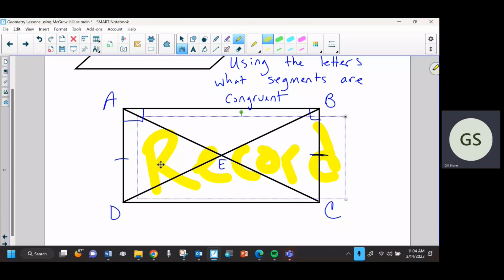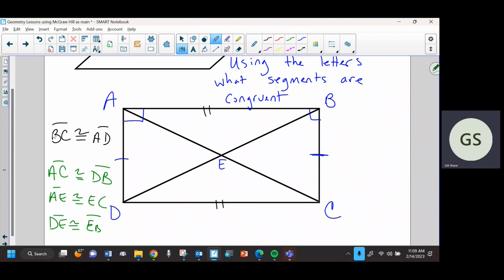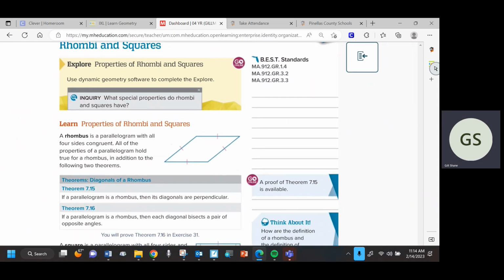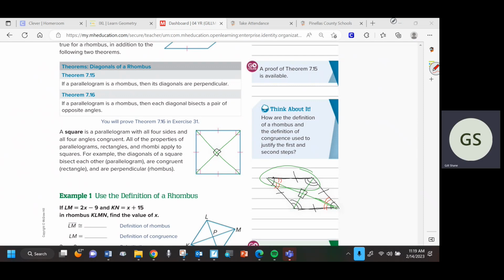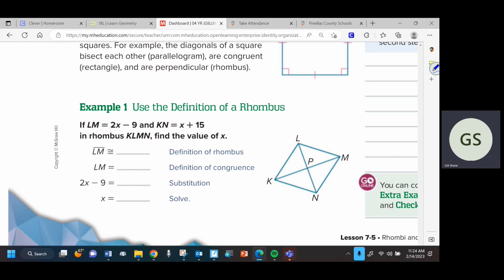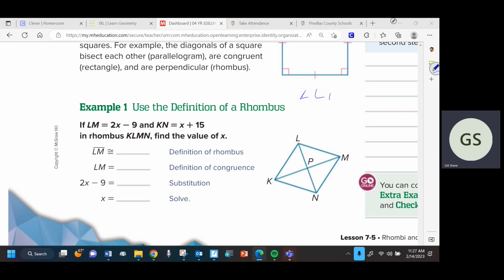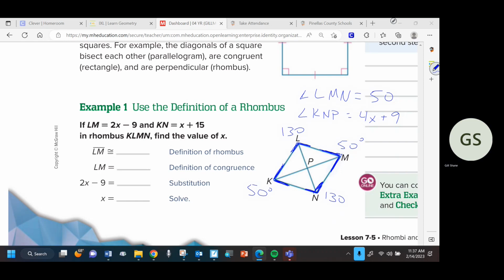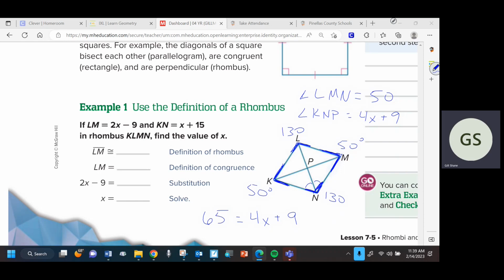Mr Gill Geometry Feb 14 Rectangles Rhombus